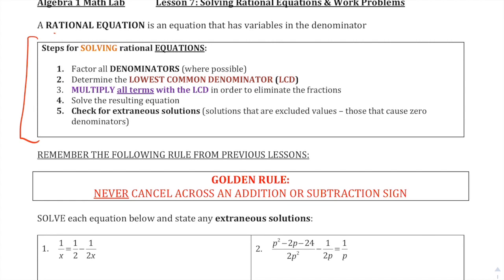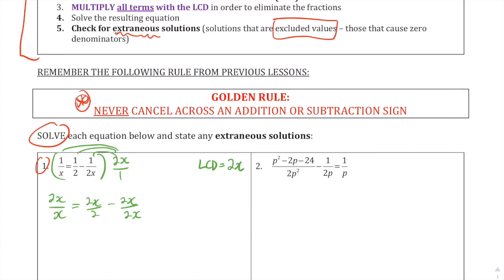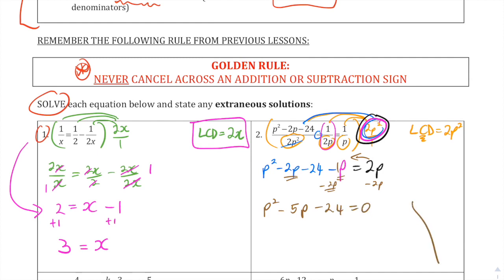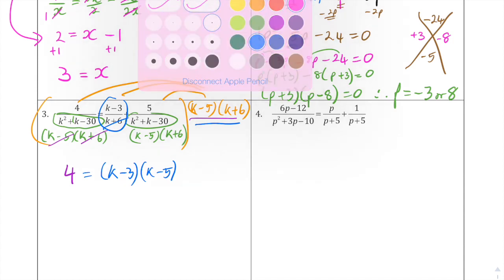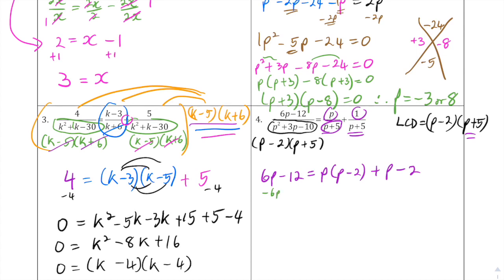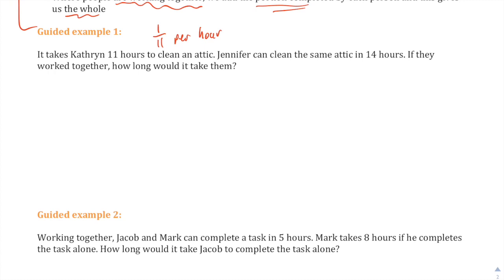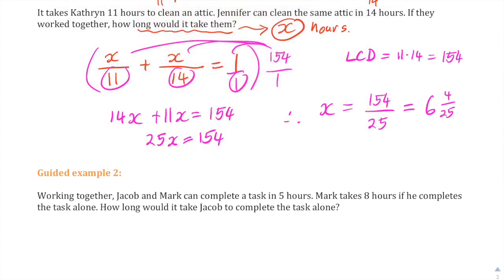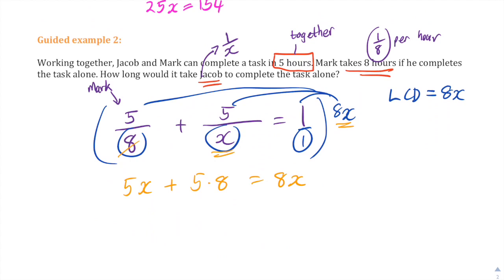Solving Rational Equations and Work rate problems